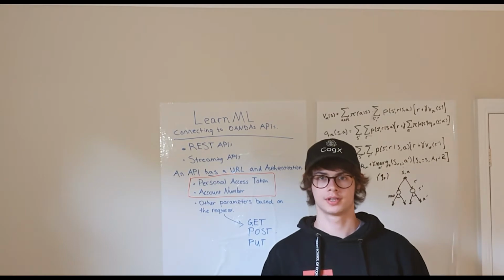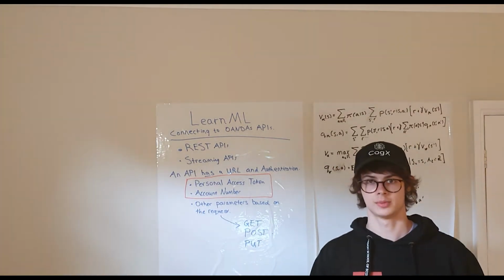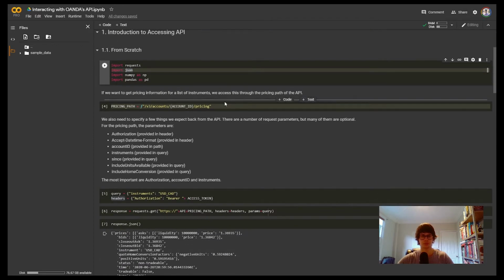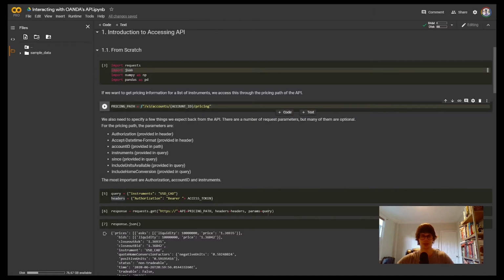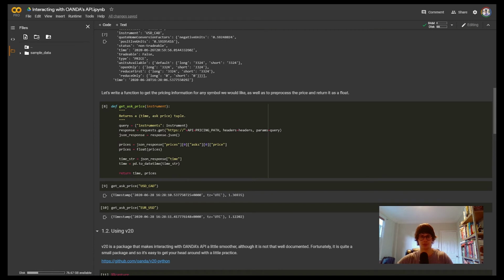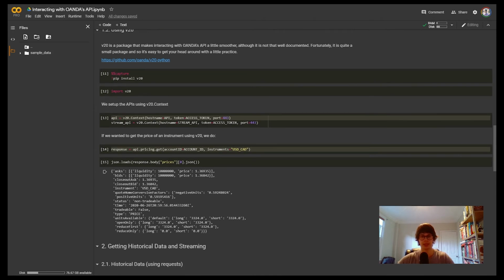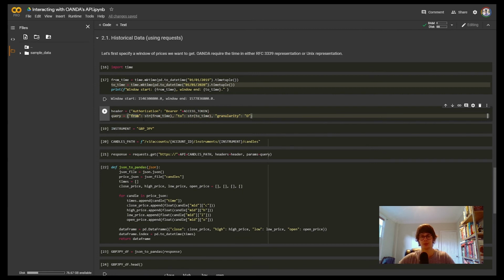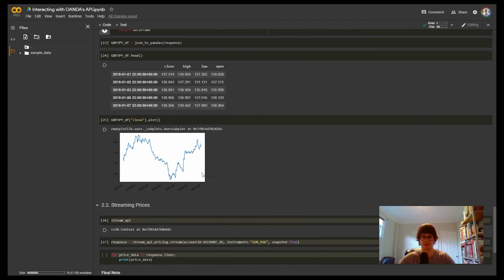Python with OANDA's API | Pricing, Trading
This video demonstrates how to connect to OANDA's API and to perform all kinds of requests from there.